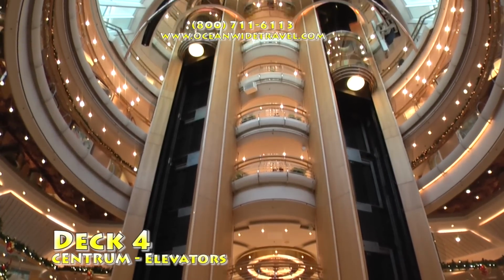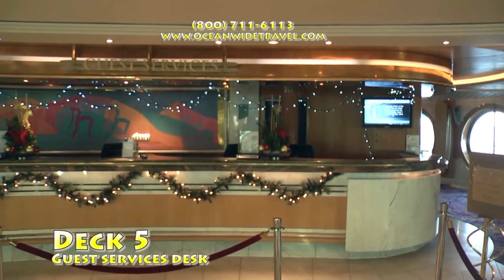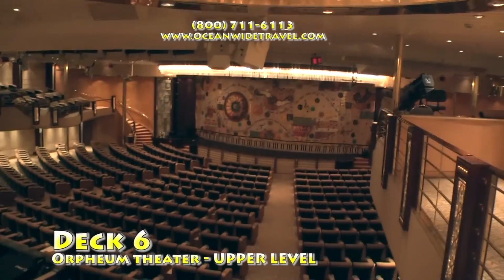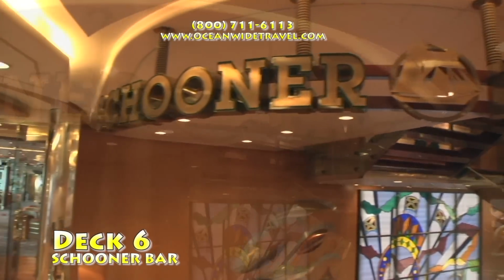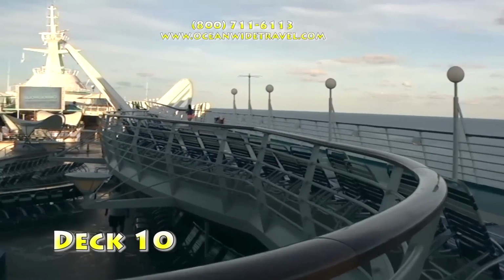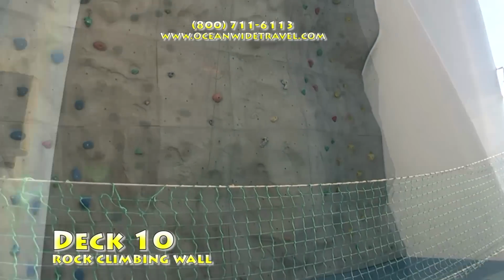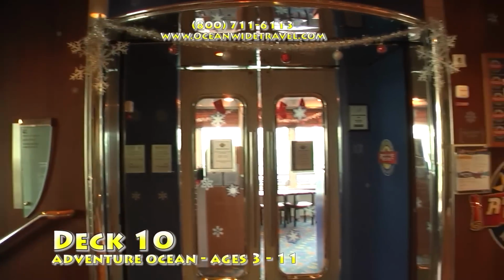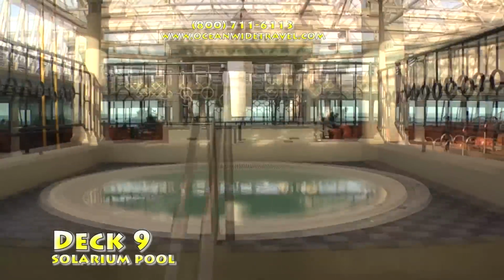Enchantment of the Seas - FULL SHIP TOUR - Royal Caribbean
Enjoy this informative and fully guided cruise ship tour onboard the Royal Caribbean Enchantment of the Seas with your cruise specialist, Susan.

Hello future cruisers, during this video, you will get a fantastic tour while learning about some of the great perks that come along with sailing in a grand suite, royal family suite, owners suite and the royal suite.

To skip to a particular area onboard, please click on the times below.
The Centrum (Deck 4)  0:05
Boleros Lounge (Deck 5)  0:32
Casino Royale (Deck 5)  0:50
Orpheum Theater (Deck 5) 1:05
Guest Services Desk (Deck 5) 2:04
Shore Excursions Desk (Deck 5)  2:12
Main Dining Room (Deck 5)  2:25
Library & RC Online (Deck 6)  3:20
Café Latte-tudes & Starbucks (Deck 6) 3:25
Photo Shop (Deck 6)  3:31
Shops of Centrum (Deck 6)  3:38
Orpheum Theater (Deck 6)  4:01
Shops of Centrum (Deck 6)  4:25
Photo Gallery (Deck 6)  4:42
Book Future Cruise Onboard (Deck 6)  4:50
Chops Grill  (Deck 6)  5:20
Schooner Bar (Deck 6)  6:05
Spotlight Lounge (Deck 6) 6:28
Conference Room (Deck 6)  6:55
Viking Crown Lounge (Deck 11)  7:18
Concierge Club (Deck 11)  7:54
Diamond Club  (Deck 11)  8:00
Jogging Track (Deck 10)  8:20
Bungee Trampoline (Deck 10)  8:35
Bow of the Ship (Deck 10)  8:47
Shuffleboard (Deck 10) 9:28
Rock Climbing Wall  (Deck 10)  9:55
Pool Deck  (Deck 9)  10:30
Windjammer Café (Deck 9)  11:30
Adventure Ocean / Arcade (Deck 10)  12:12
Enchantment Day Spa  (Deck 9)  13:30
Solarium Adults only Pool  (Deck 9)  13:50

More cruise ship tours to come.